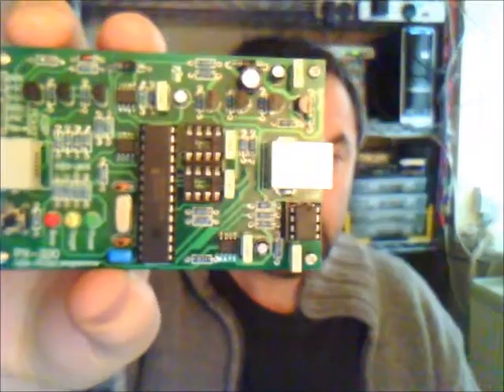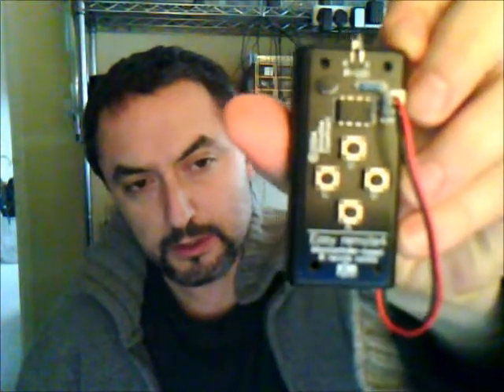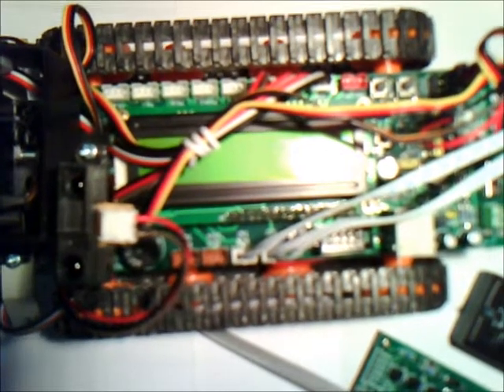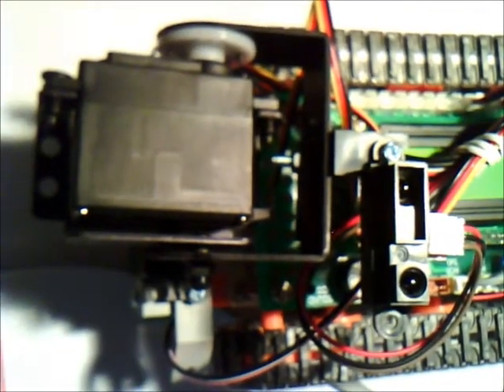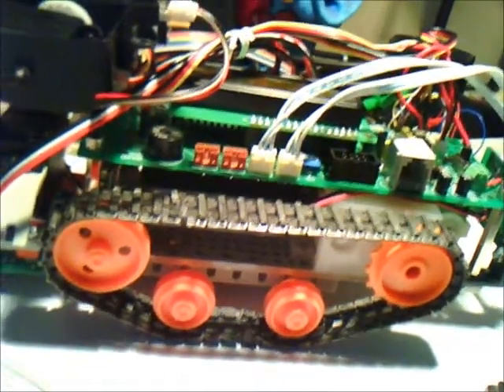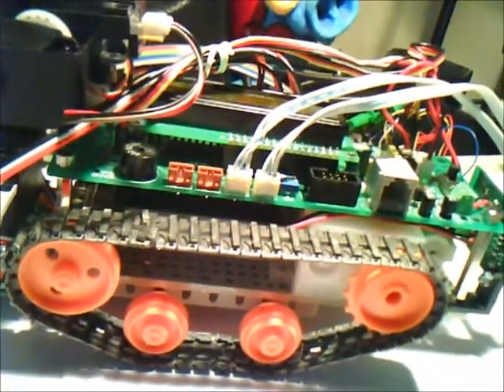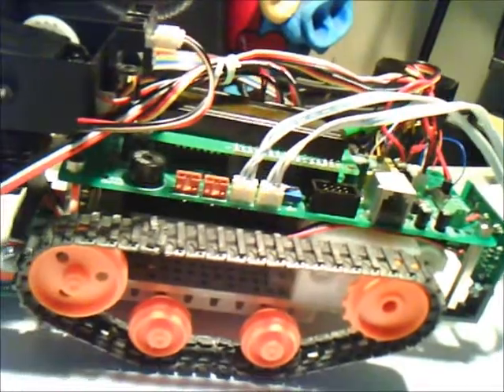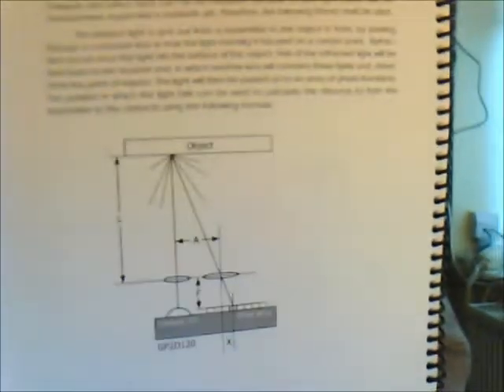Robo PICA Overview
Check for additional links and downloads